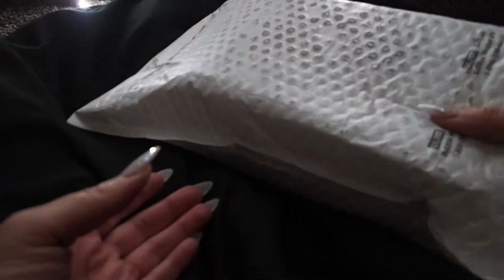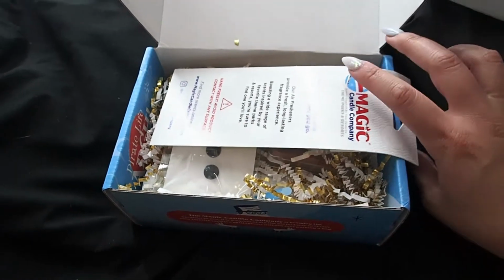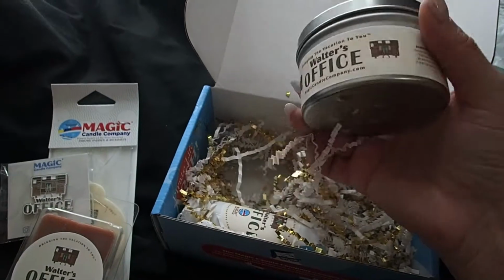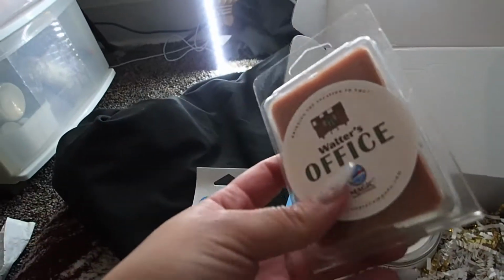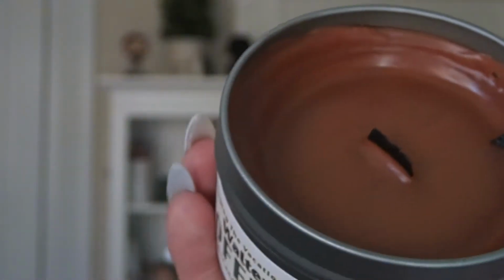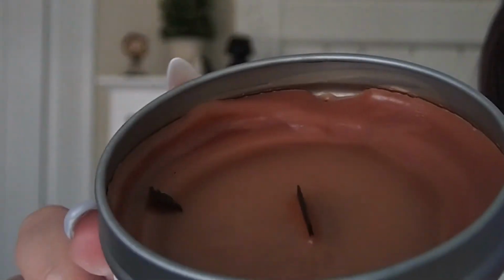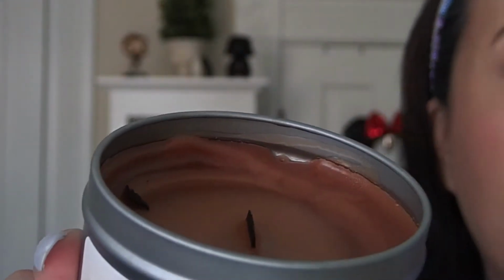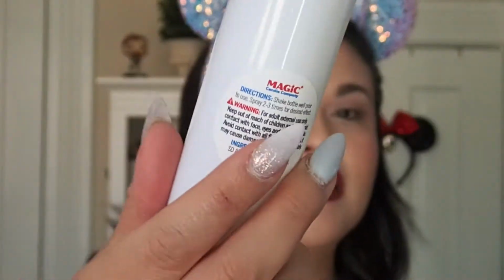Magic Candle Company Subscription Box Review and Unboxing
Welcome to Dis Travel Duo!
I chose this because I figured since I can't be at Disney, at least bring some Disney scents home.

You will find vlogs about what we are doing to save money for our Disney vacation. What our savings plan are. And different tips that I will be sharing with you. It is basically a vlog channel that takes you through point A (saving money) all the way to point Z( when  our family FINALLY take our trip)
So come along with us on this journey!